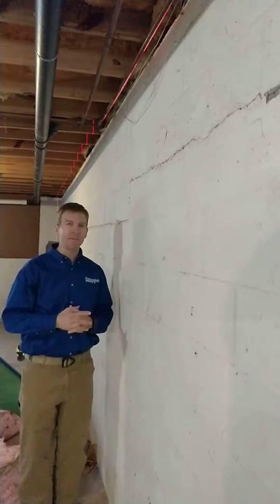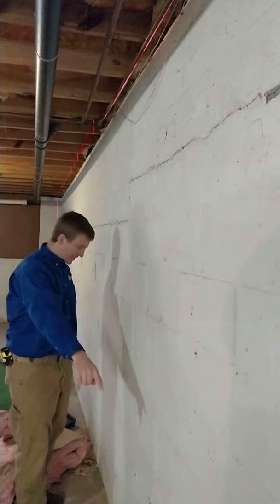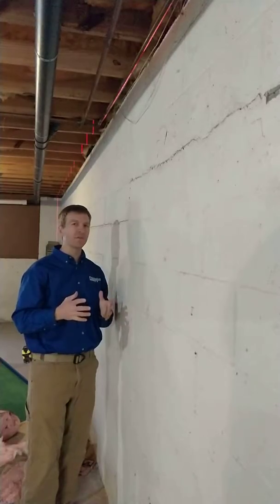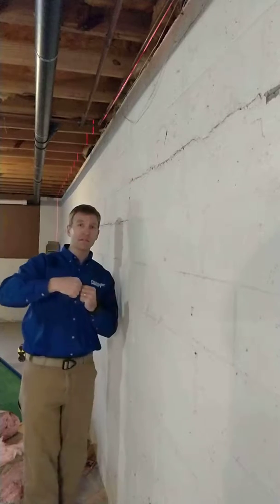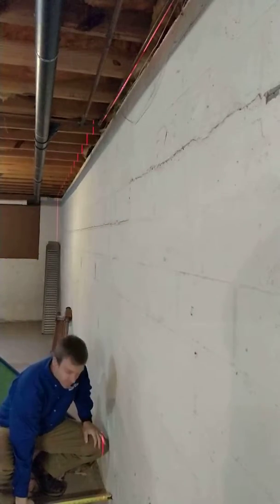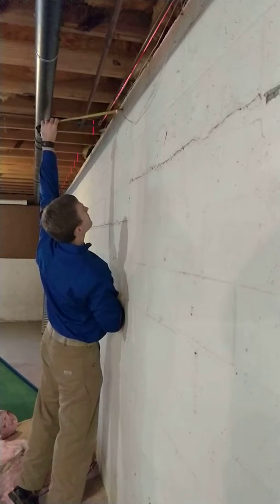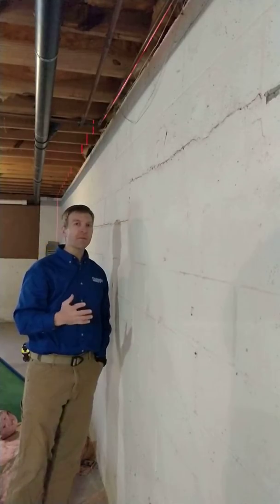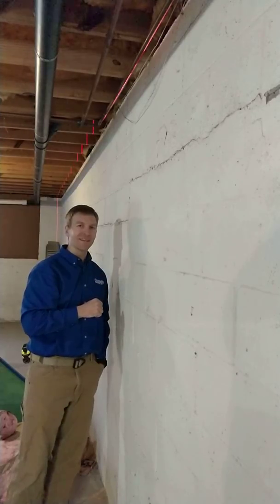Basement Wall Cracks- Will Carbon Fiber be the Solution?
Foundation Worx, based in Metro Atlanta, is here to help you with your basement issues.

Carbon Fiber to reinforce your foundations walls may be the solution for your bowing walls.